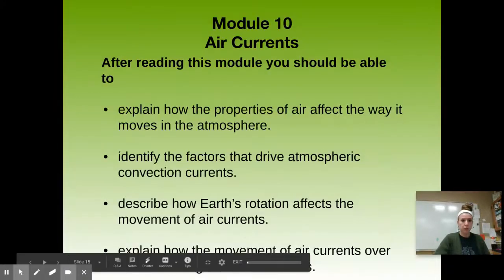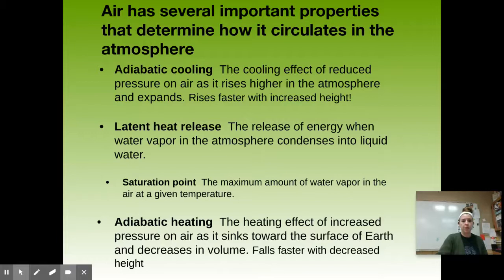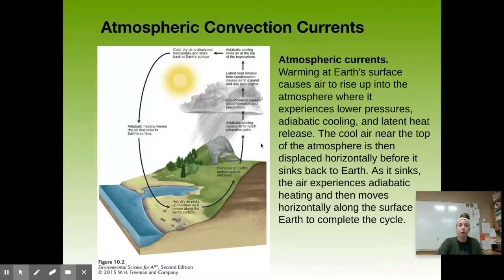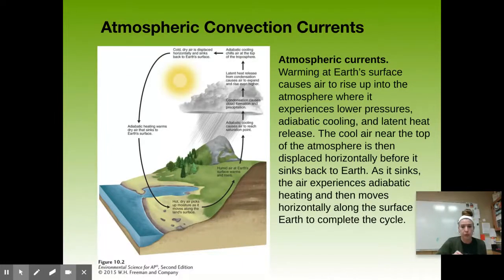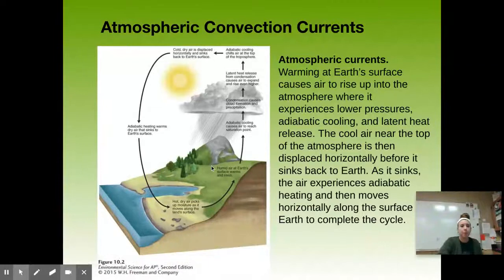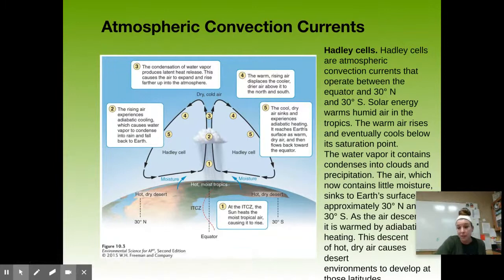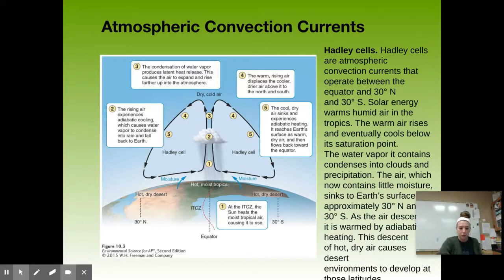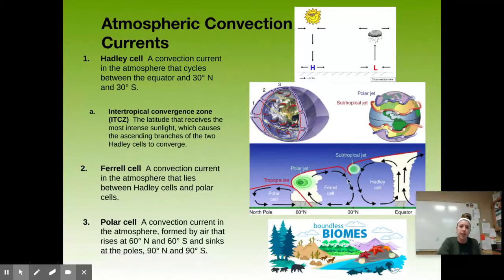Ch 4 Mod 10 Air Currents & Prevailing Winds 1 of 3